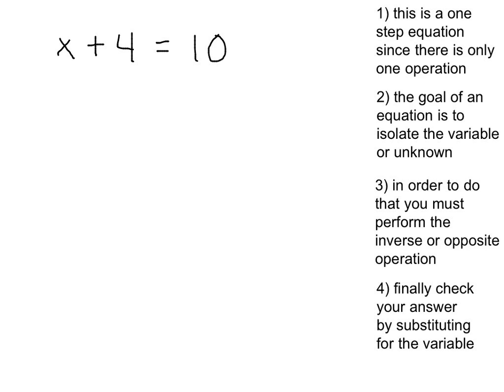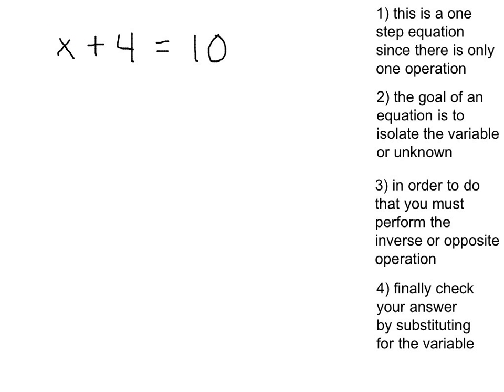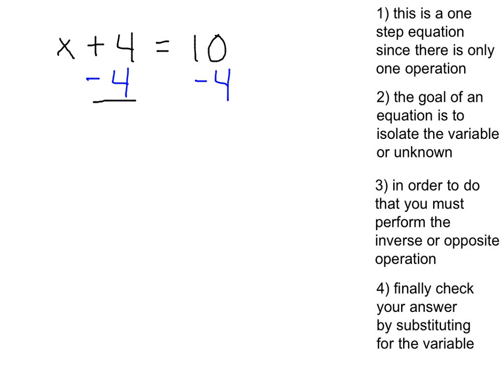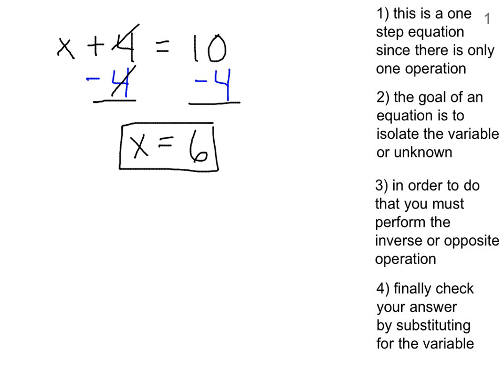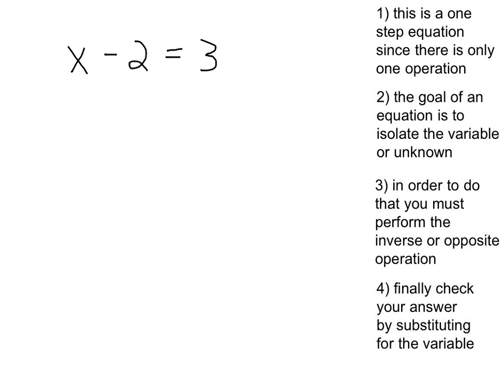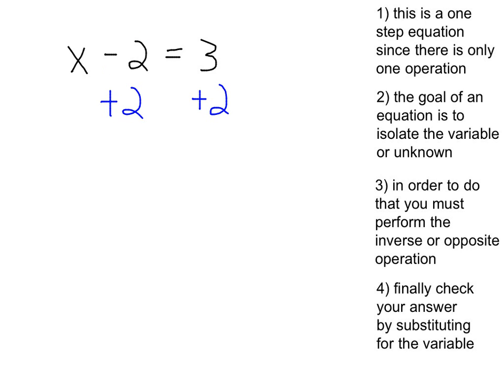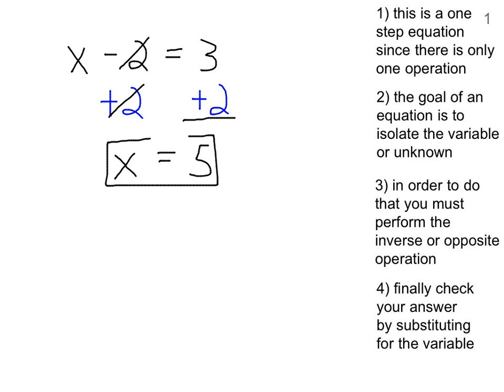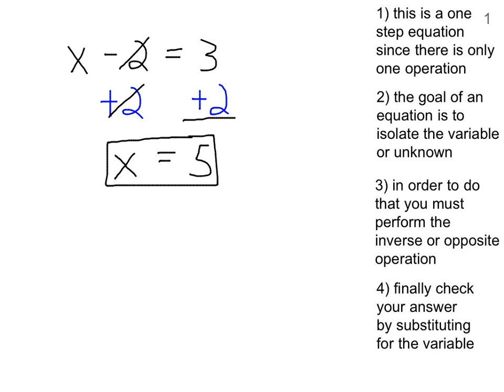1 step equations (+,-)